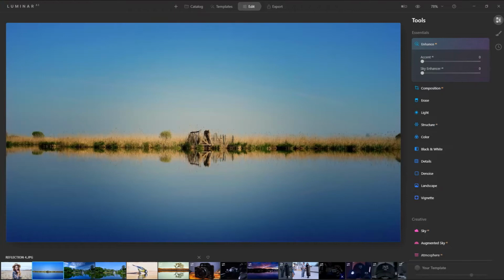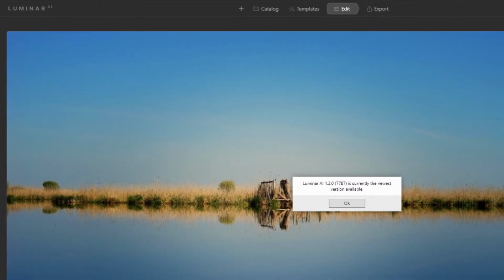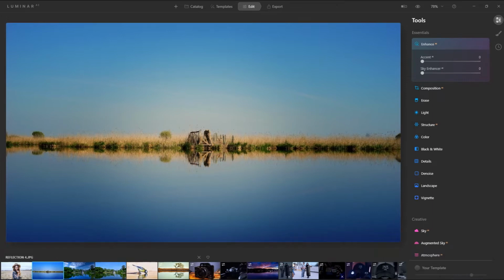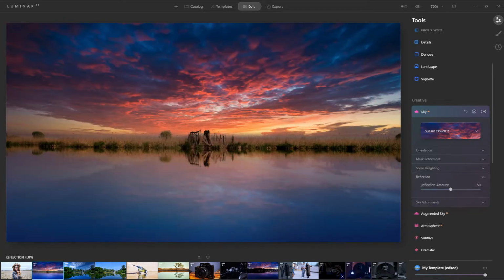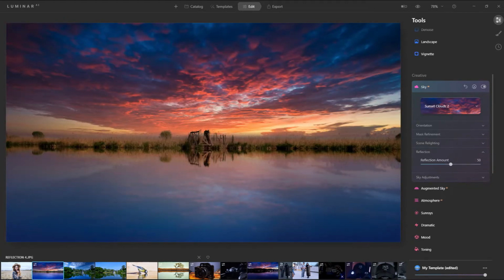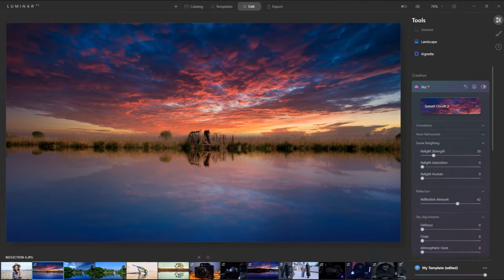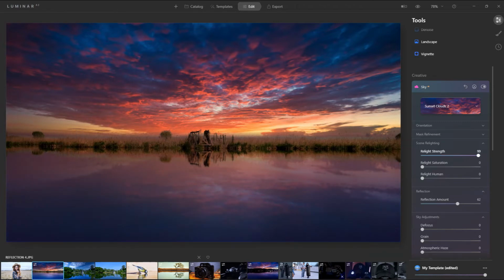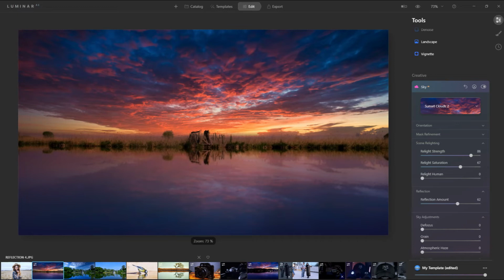Luminar AI Update 1.2 SKY REFLECTION IS HERE!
The long awaited update for Luminar AI, Sky Reflections is here! What's new in this update? New features in luminar ai includes sky reflections, improved horizon control, the ability to import png files for overlays, watermarks etc. Also there were improvements made to templates for easy organization and more support for other cameras like the Canon R5 & R6 along with some other cameras. Luminar AI makes photo editing very easy and quick!

Time Stamps
0:00 Intro
0:42 How to Update?
1:14 Sky/Water Reflection
2:47 Relight Scene
4:31 Orientation additions
5:27 Import PNG files overlays/watermark
7:17 Check out the official article
7:53 Making a fool of myself